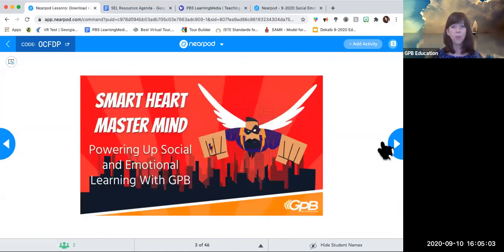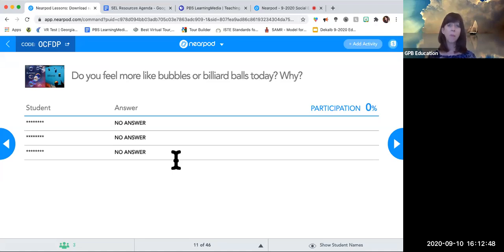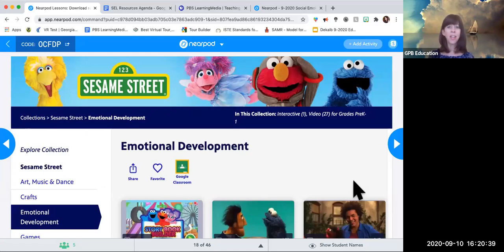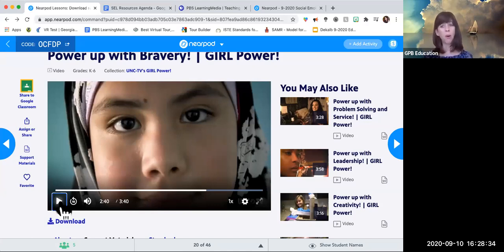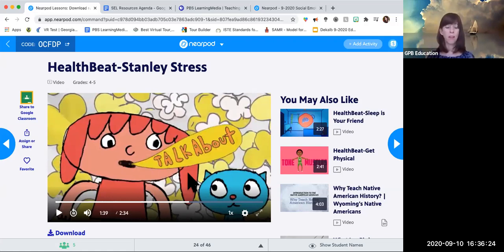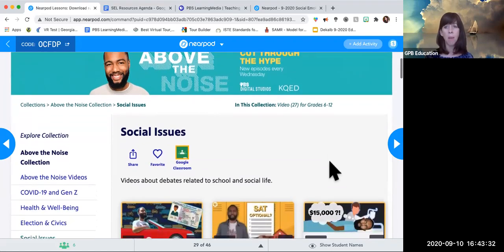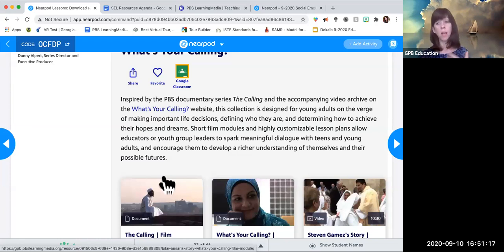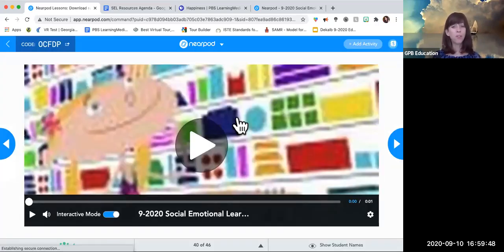Webinar: Whole-Child Learning Resources for the Classroom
Engage your students with online practices around the six superpowers (core competencies) of Social and Emotional Learning: self-awareness, self-managemen t, social awareness, relationship skills, responsible decision-making skills, while exploring the thousands of SEL resources and tools available at no cost through PBS LearningMedia.